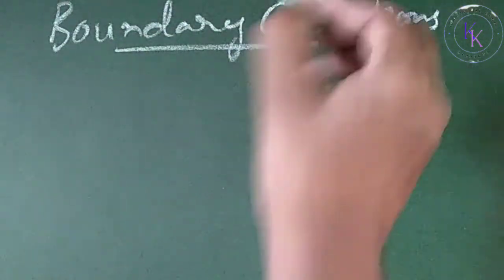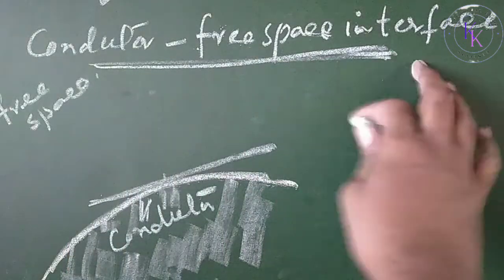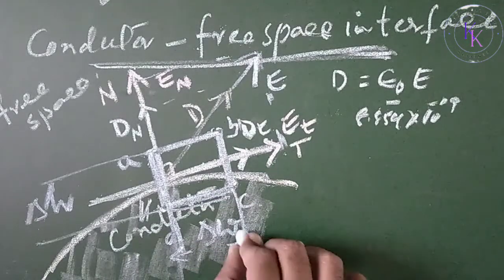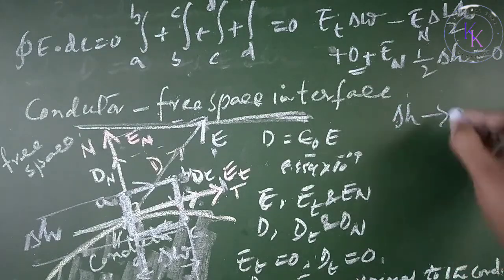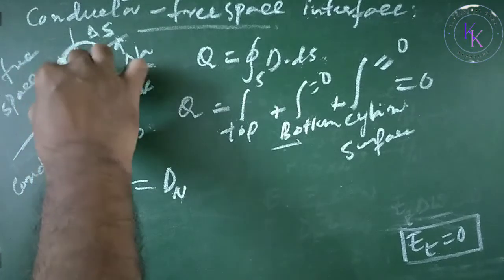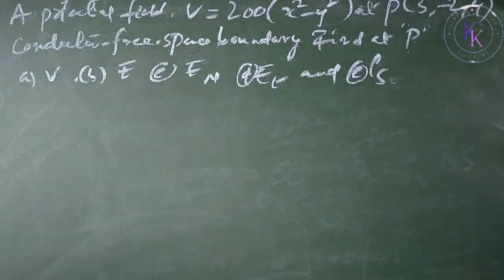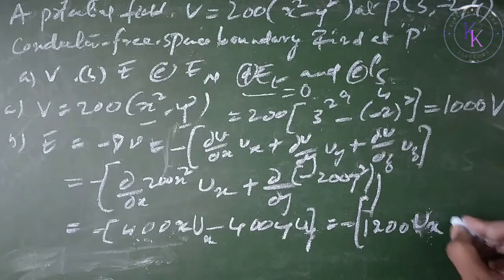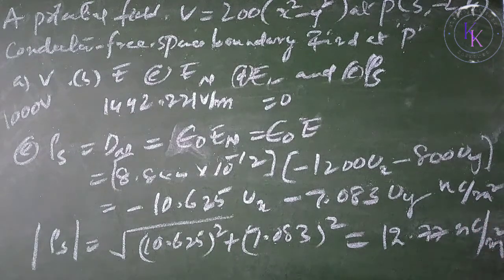BOUNDARY CONDITIONS: Conductor Free space Interface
(00:00) introduction to channel

(00:12) BOUNDARY CONDITIONS

(2:12)Conductor Free space Interface

(07:39) problem with solution